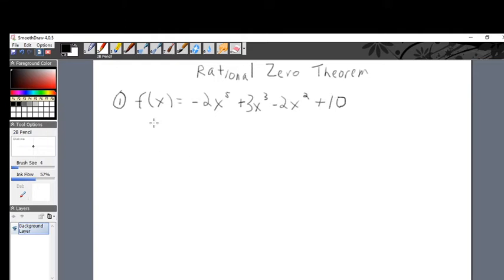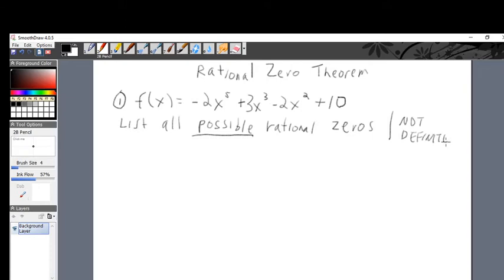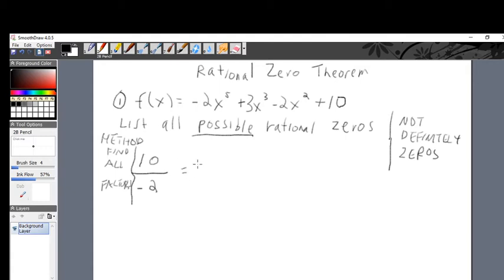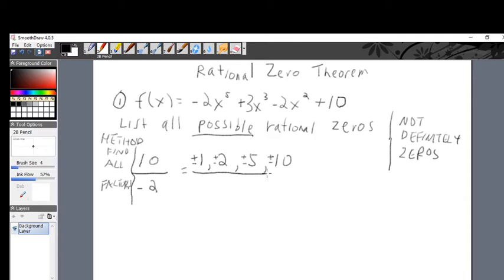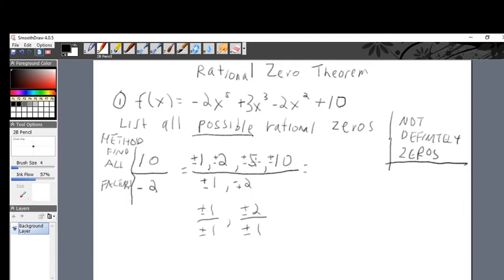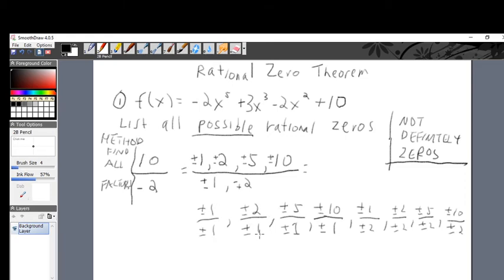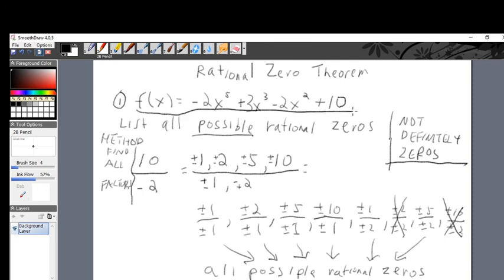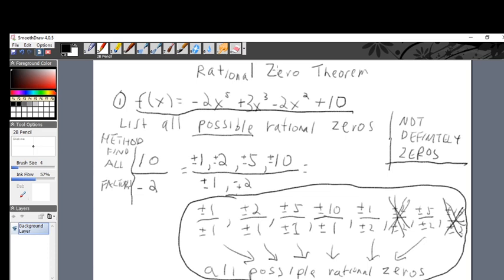MAT105 F' 20 VID 75 the possible rational zeros